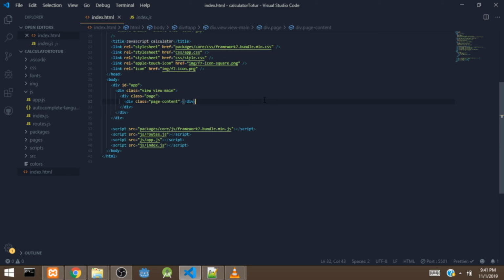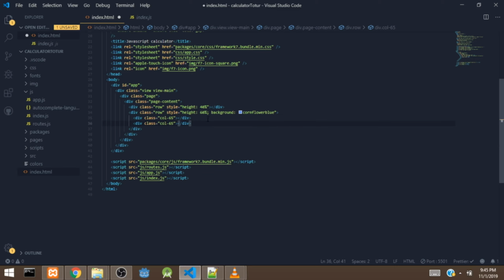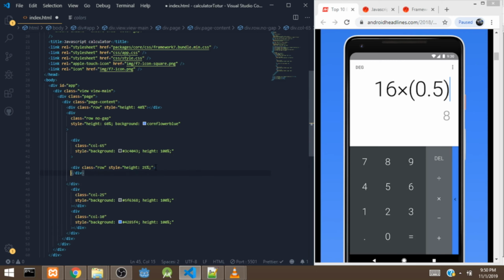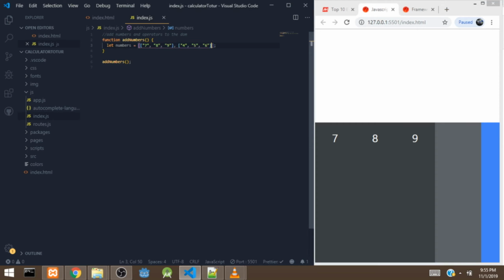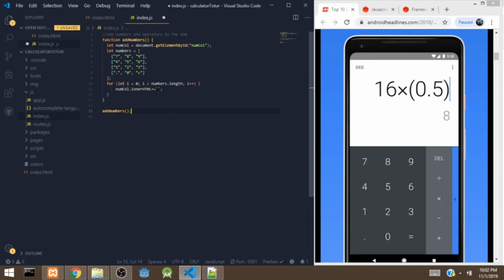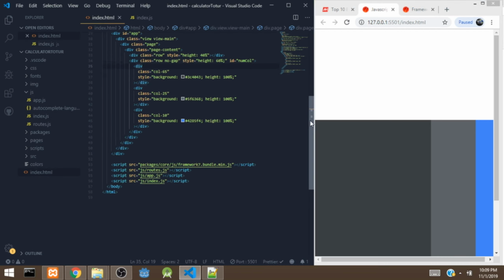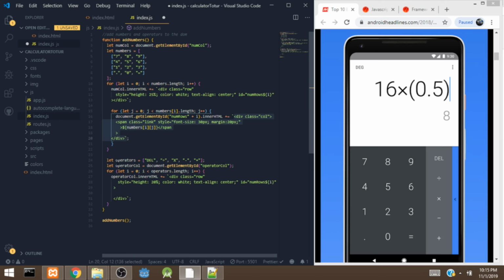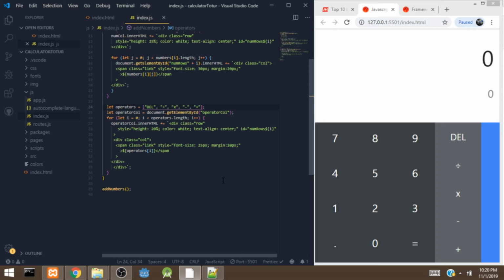Javascript android calculator with framework7 part1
In this video we will create an android calculator with javascript and framework7

some of my previous video about framework7